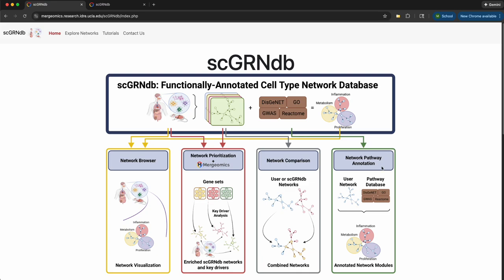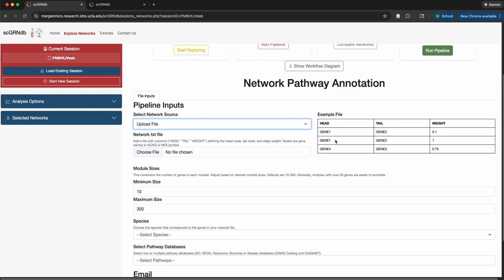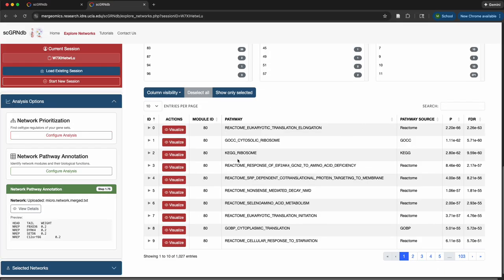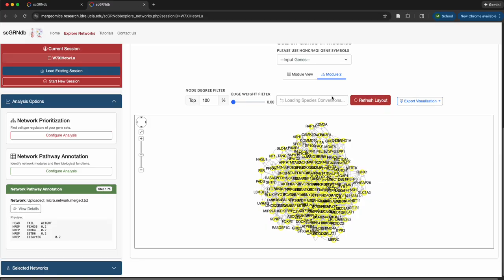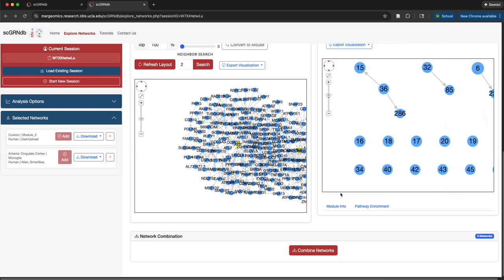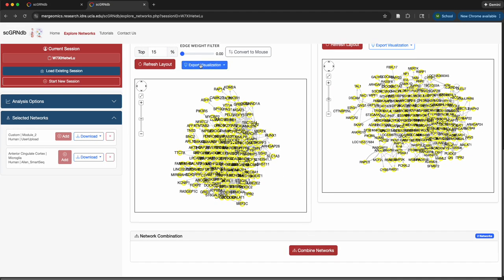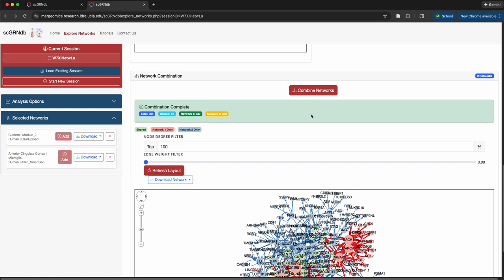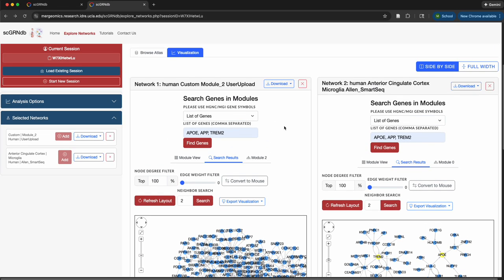scGRNdb Network Pathway Annotation Full Tutorial